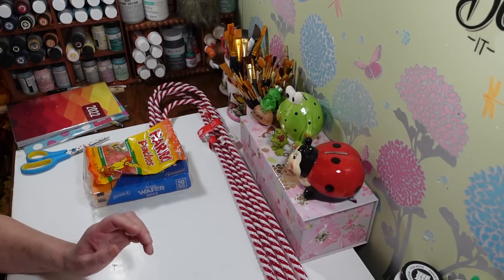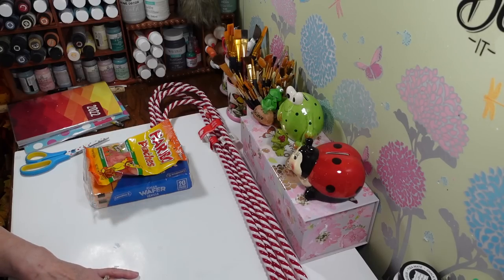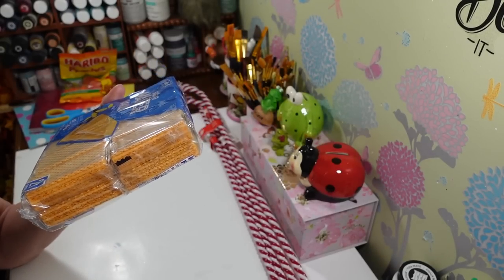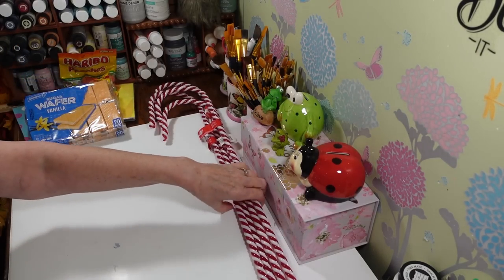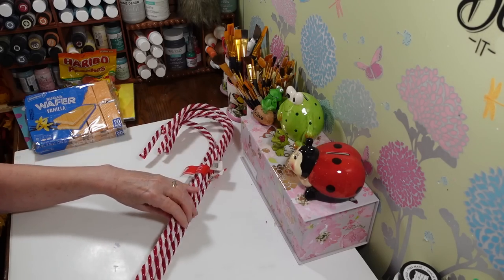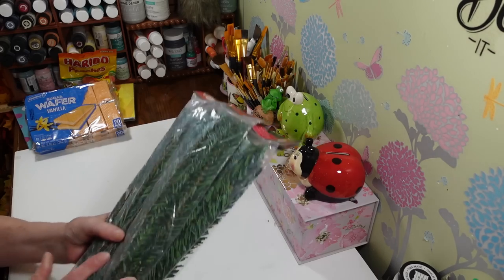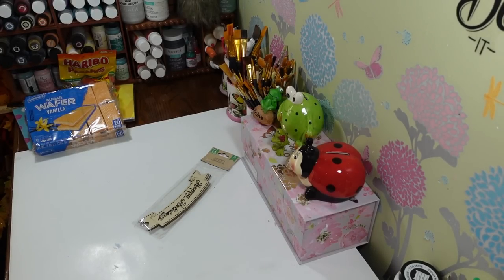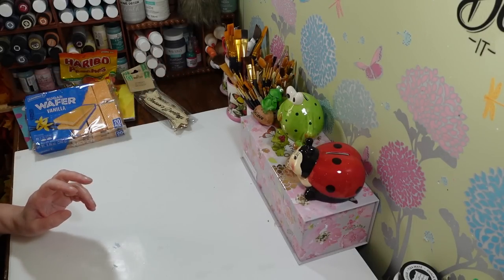NEW DOLLAR TREE HAUL 🤑 12/30/22 NEW ITEMS COMING OUT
NEW DOLLAR TREE HAUL 12/30/22. NEW AND SO CUTE ITEMS COMING OUT NOW. I hope you enjoy this haul. 😃